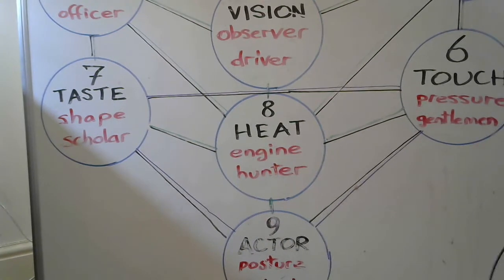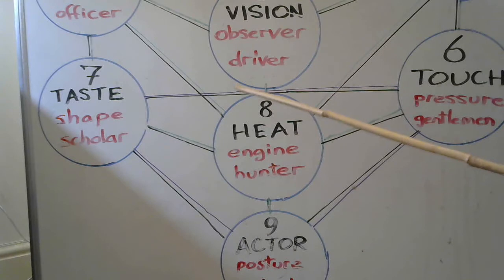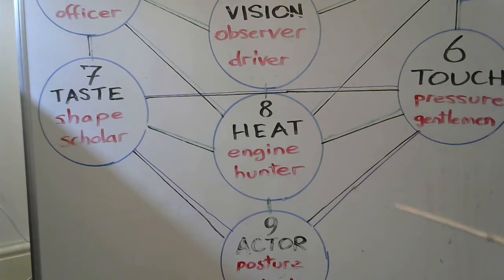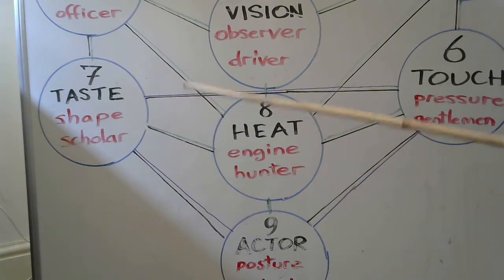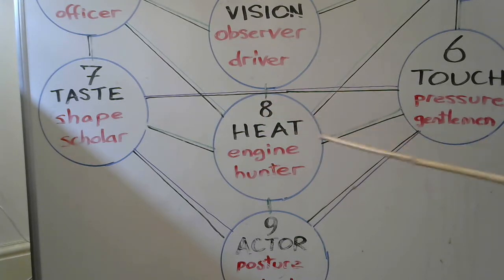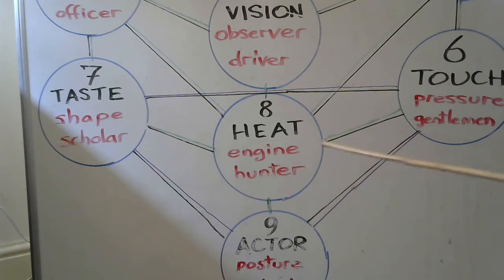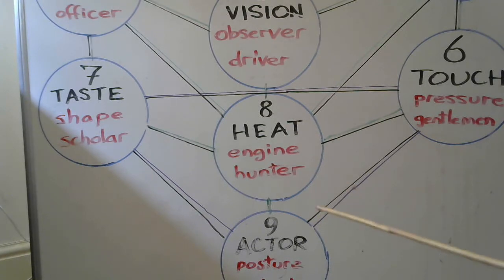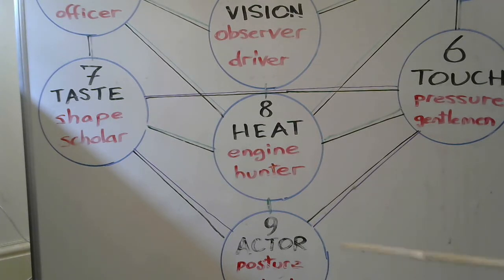AI Oops Object (Property 64) (iii)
AI Oops Object with 64 properties
PRESSURE SIGNAL
(6) 45 Decisions Touch
(6) 46 Planning Department Description of Object Pressure map
(6-7) 47 work Flow of things Continuity
(7-6) 48 Construction
(6-8) 49 Demand for Energy
(8-6) 50 Supply
(6-9) 51 adjustment
(9-6) 52 hold still
(7) 53 scale pressure map
(7) 54 Rotation
(7=8) 55 find
(8-7) 56 seek
(7-9) 57 measure
(9-7)) 58 fitting in
(8)  59 heat energy  quest question
(8) 60 energy storage
(8-9) 61 gears
(9-8) 62 clutch engage
(9) 63 position
(9) 64 new position
50 Supply of Energy
51 moving object adjustment
52 Holding still Maintaining position
53 Scale  Taste
54 Rotation Scholar catalogue
55 Find
56 Seek
57 measuring
68 fitting in
59 engine heat hunter
60 base
61 gear
62 clutch
63 posture orientation position
64 action new position